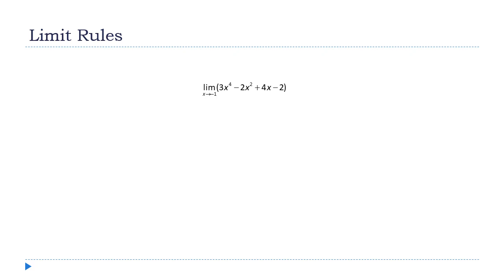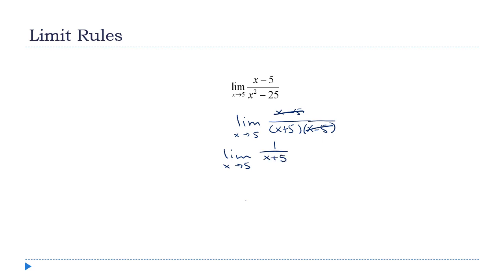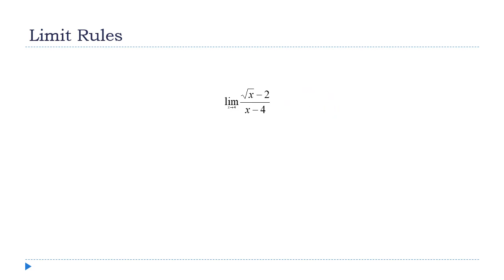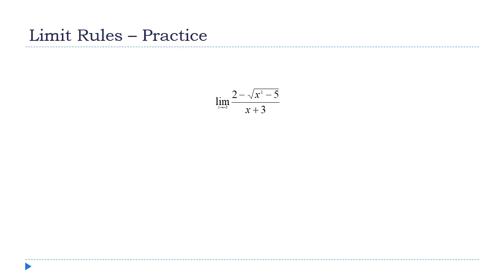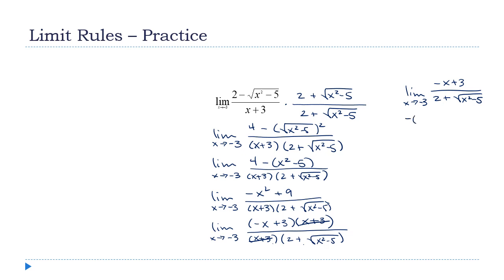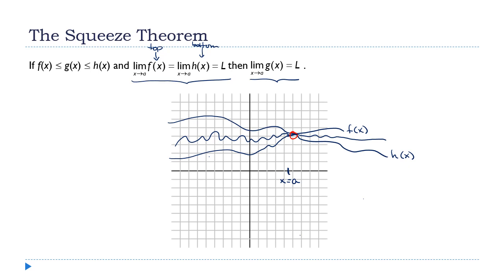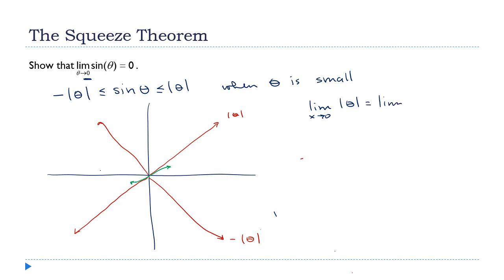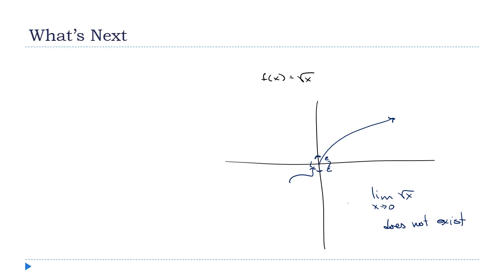Limit Examples 2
Now we finally have the tools in place to start effectively calculating limits in a variety of cases.

00:05  The Limit of a Polynomial
01:27  The Limit of a Rational Function
04:55  The Limit of a Rational Function with Square Roots 1
07:31  The Limit of a Rational Function with Square Roots 2
10:55  The Squeeze/Sandwich Theorem
13:36  The Limit of a Trigonometric Function